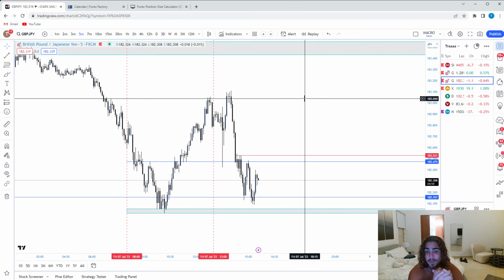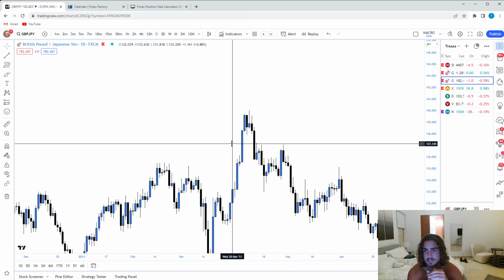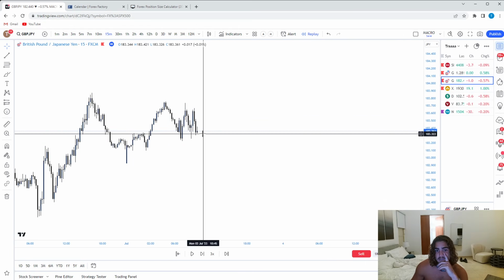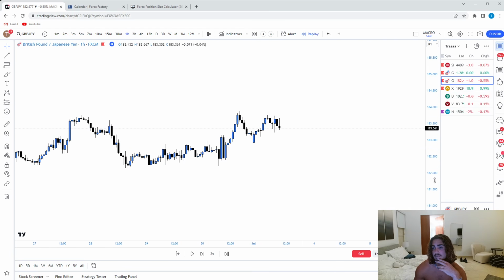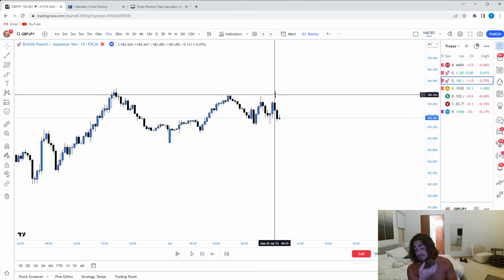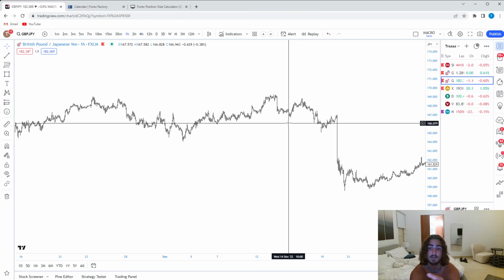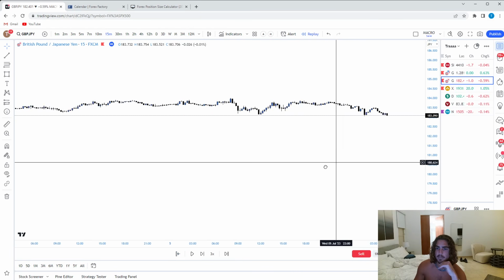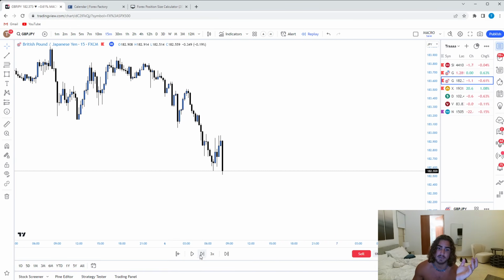Boot Camp Day 42: How to Backtest